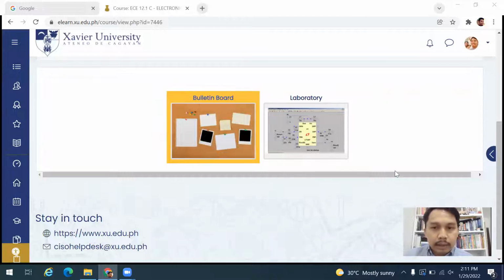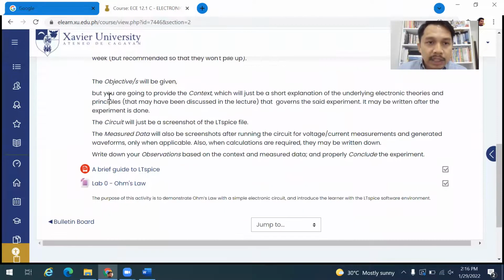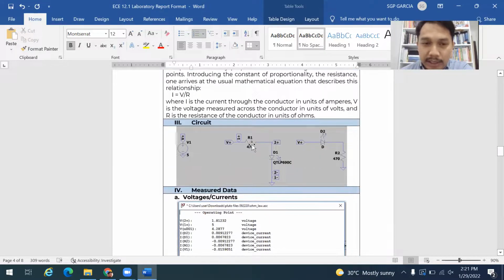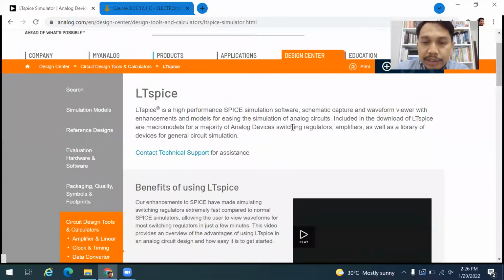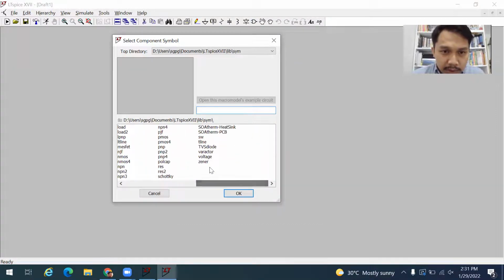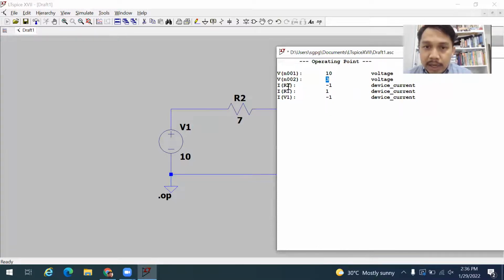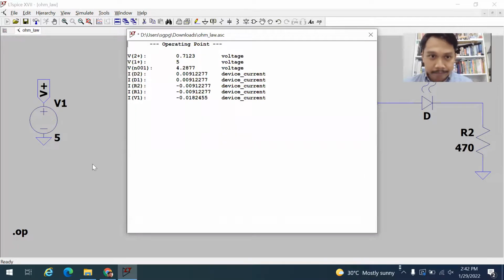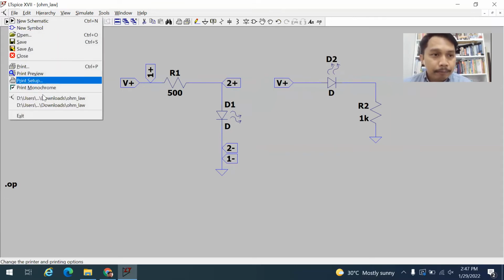ECE 12.1 C Lab guidelines, policies and LTspice Demo